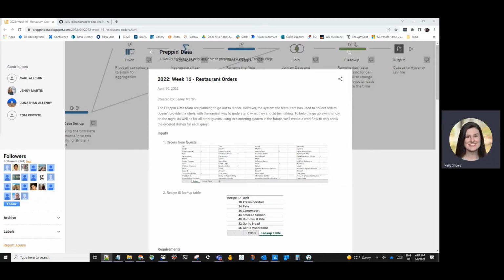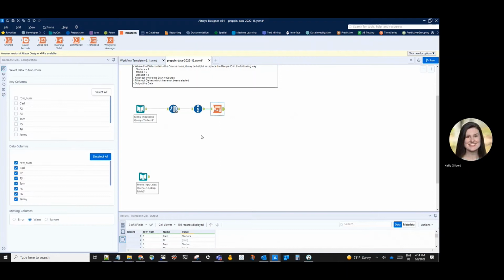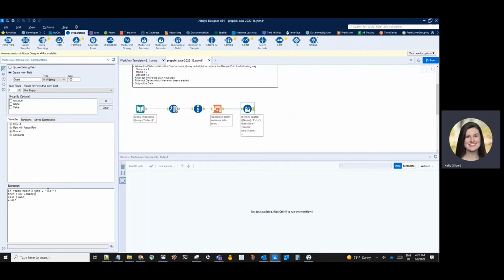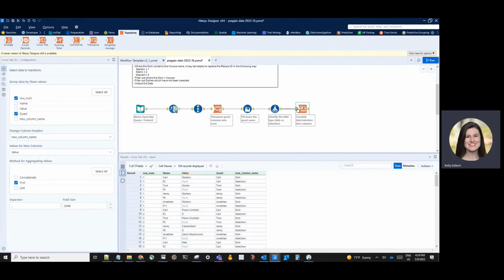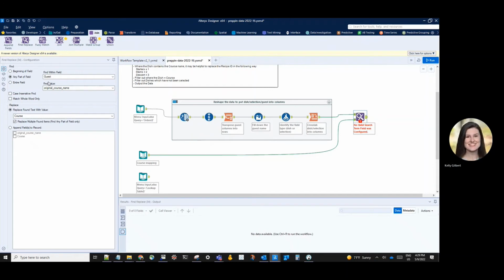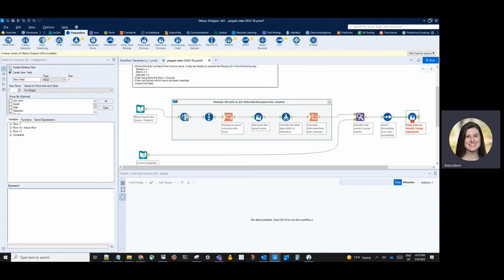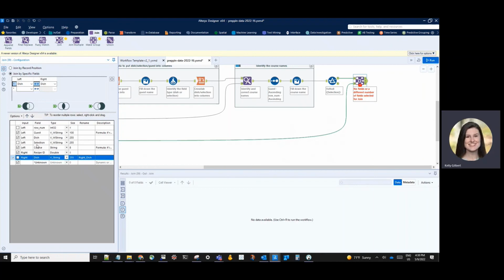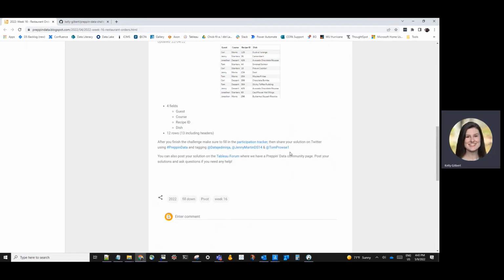Preppin' Data Week 2022-16 Solution in Alteryx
Solution walkthrough for Preppin' Data 2022 week 16 in Alteryx.

0:00 Introduction
0:59 Challenge description
2:50 Alteryx solution - inputs
3:43 Reshaping the data
15:01 Extracting the course names
26:07 Final output
29:35 Checking results
30:18 Tidying the workflow
31:16 Sharing your work